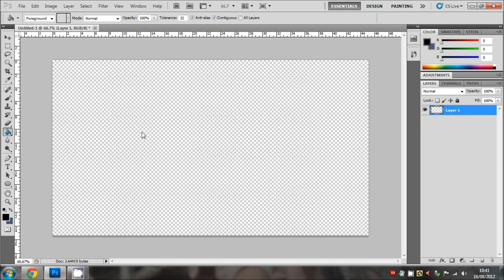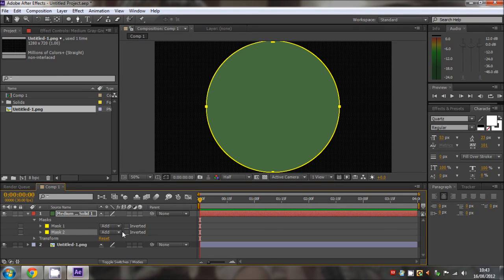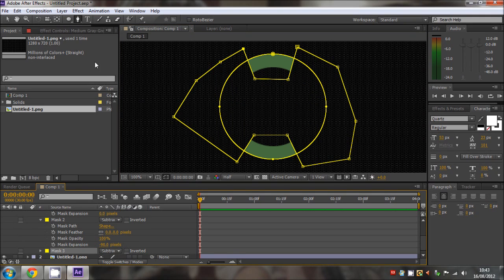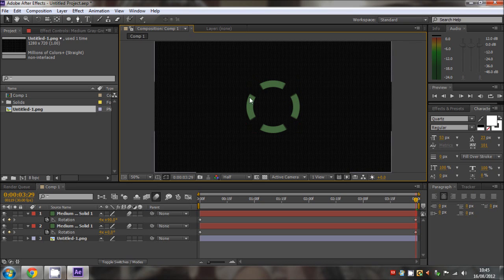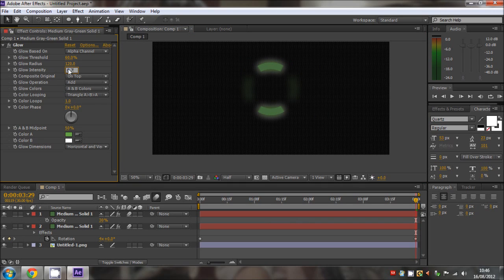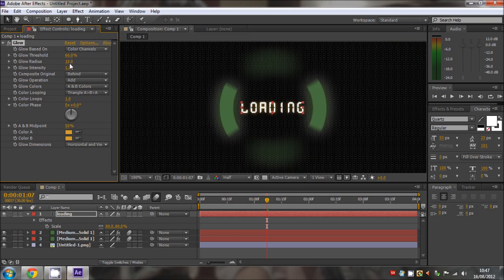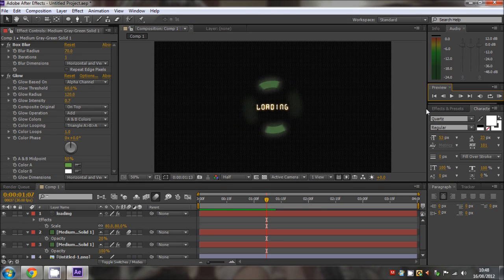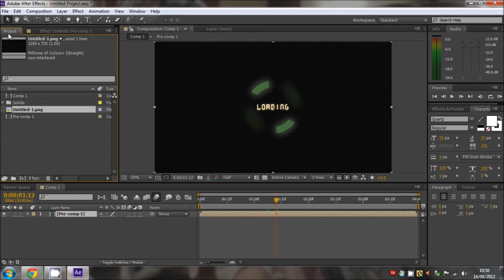After Effects | Loading Screen HUD Tutorial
Hey Guys this is a tutorial on how to make a Loading Screen Effect in After Effects. This was a tutorial someone wanted so here it is, it was from the iduel2010 United Warfare Video. So with this tutorial go throw your own designs up :)